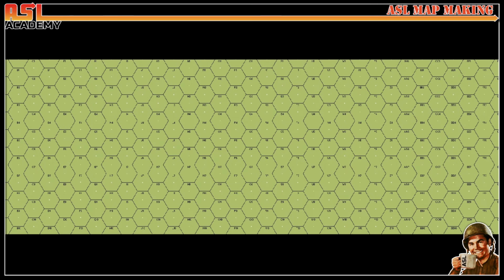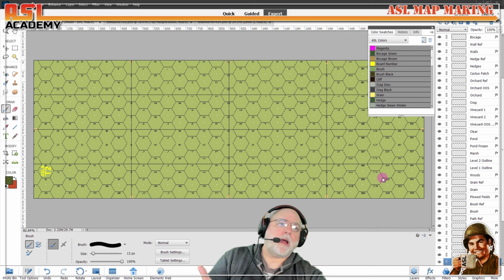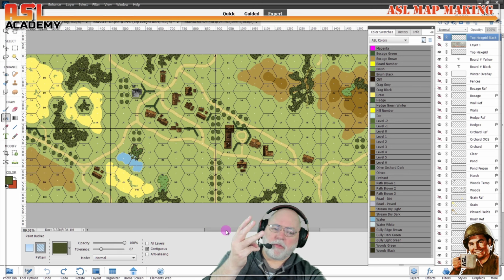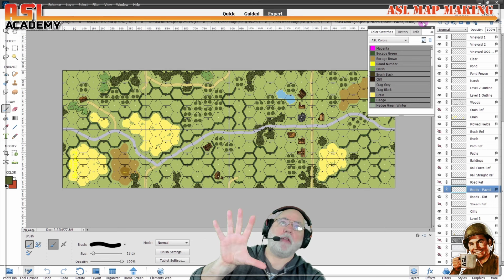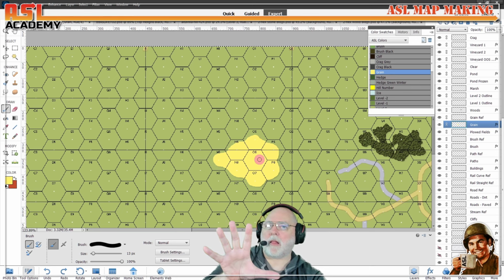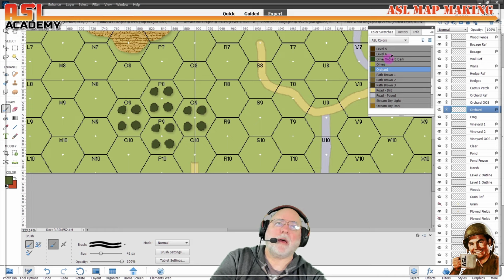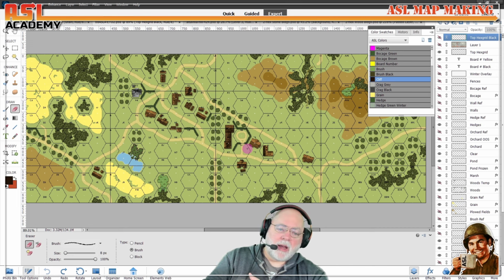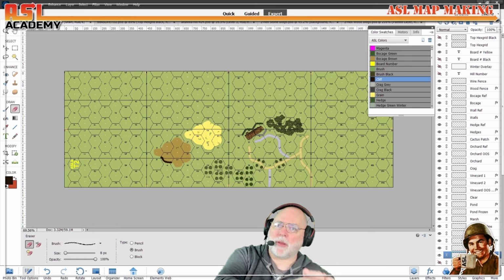How To: Advanced Squad Leader Map Making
This video has been a long time coming. It took me months to gather/create the resources, and then self-learn how to design Advanced Squad Leader maps for VASL, printing, and playtesting. These maps can then be used as baselines to create high-resolution production maps for your ASL projects. I show you how it's done in Photoshop (works in GIMP too) and provide all the files (link below). Enjoy!

Thanks!